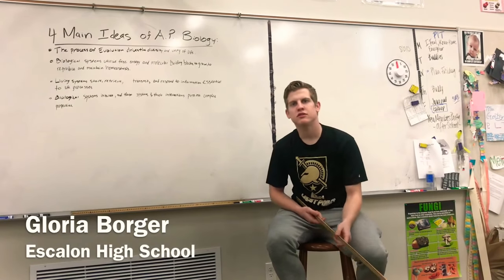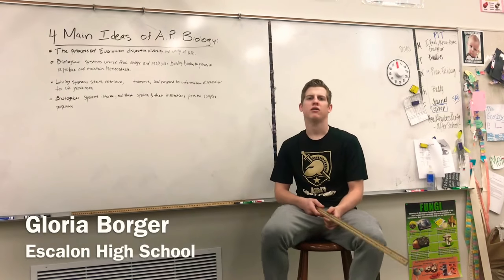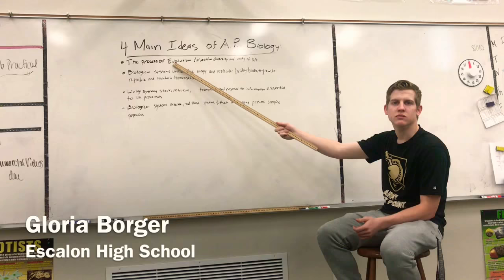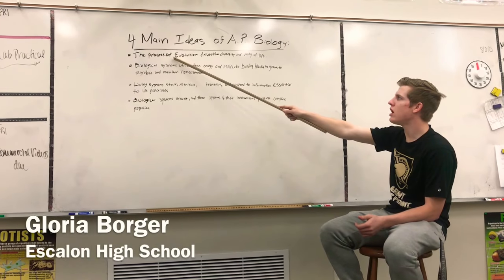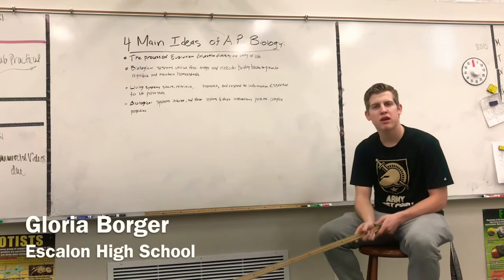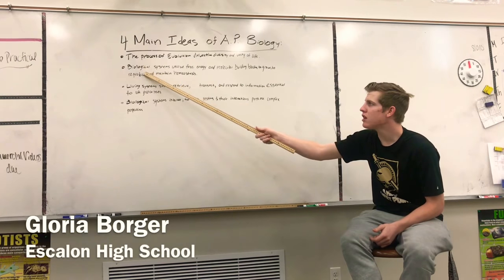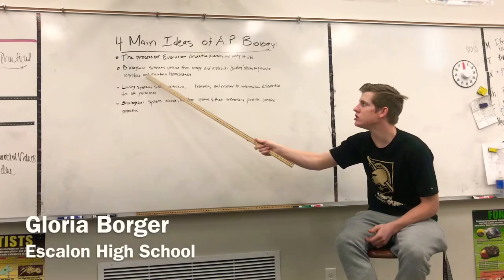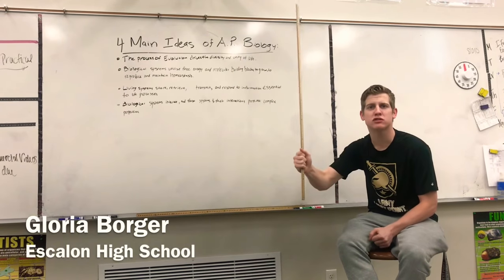The elite ap bio video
We are the alpha and omega